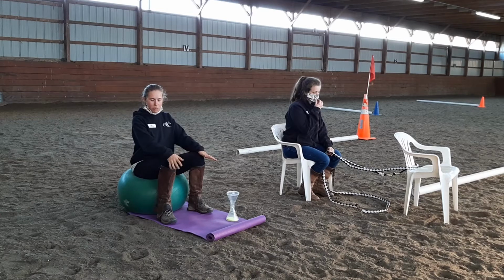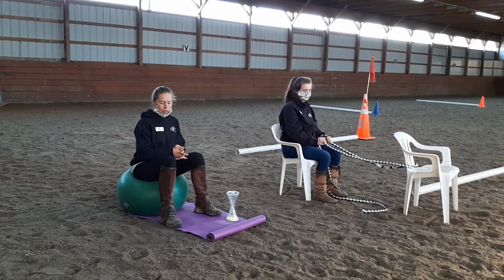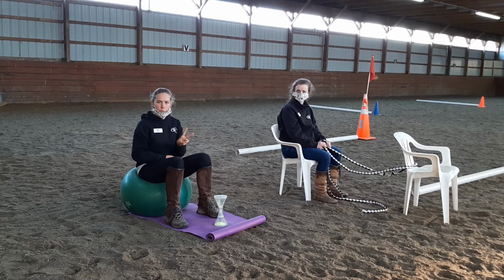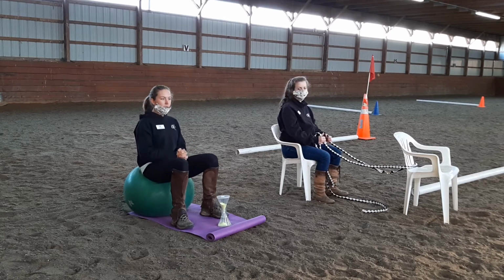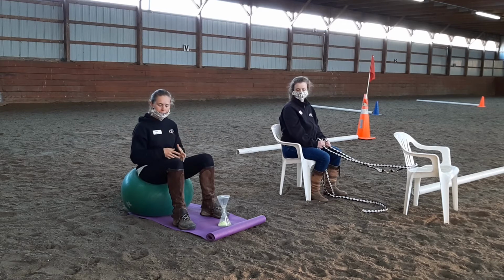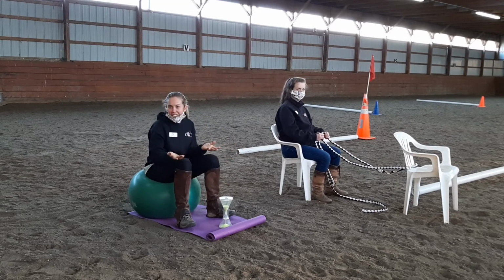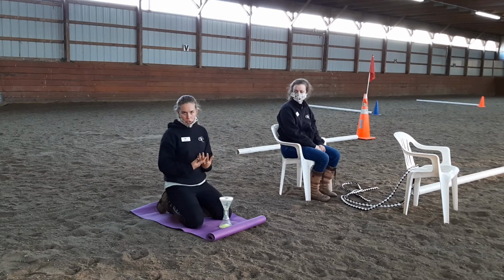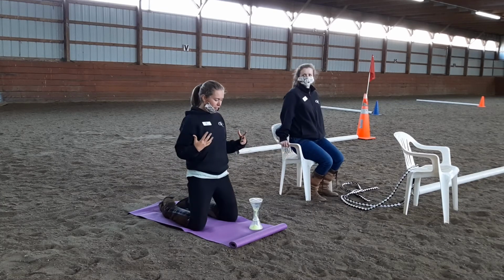Week #1/Video #6 - Virtual Riding Activities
Please join Mollie and Megan in this simulation of riding that can be done using a chair, an exercise ball, and yoga mat.